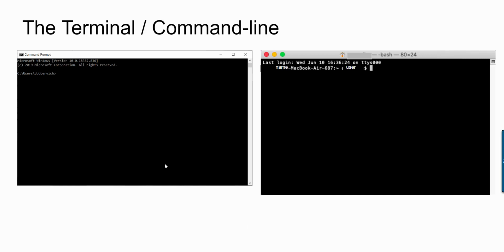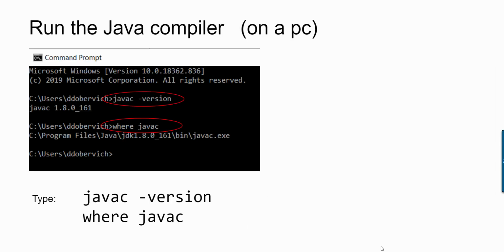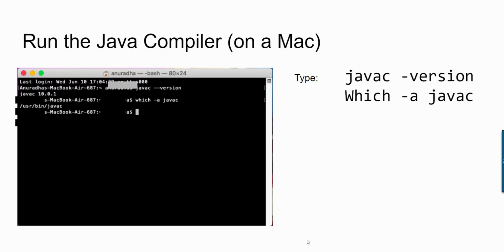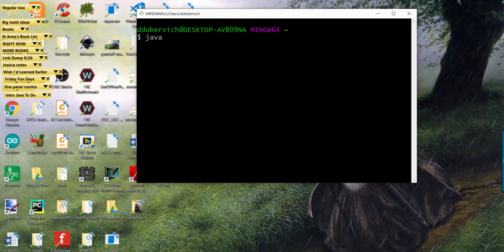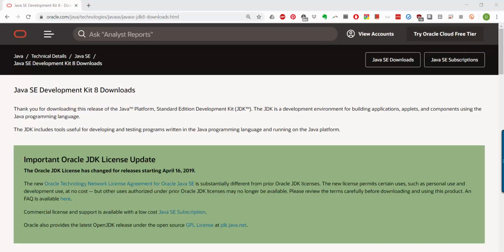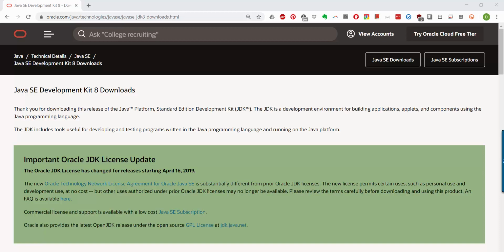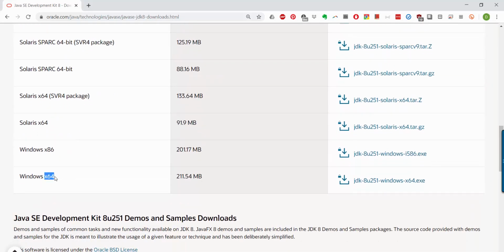Configure your computer pt 2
Use the command line to check your jdk